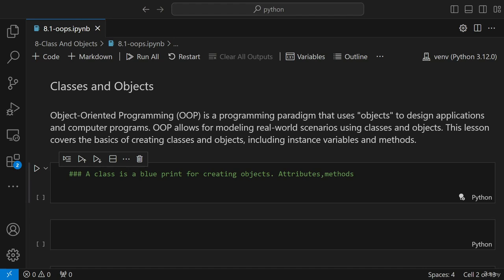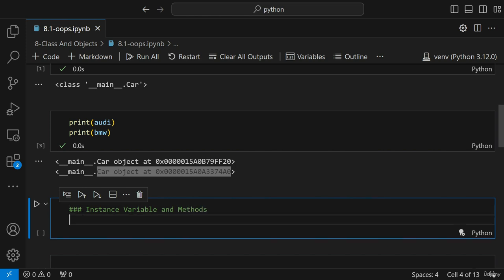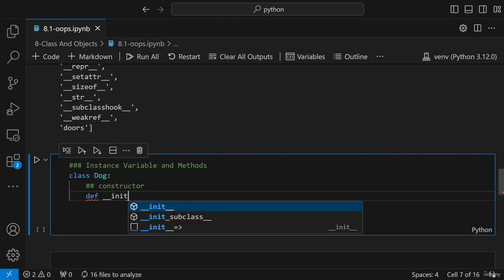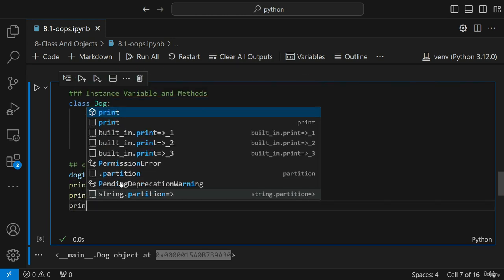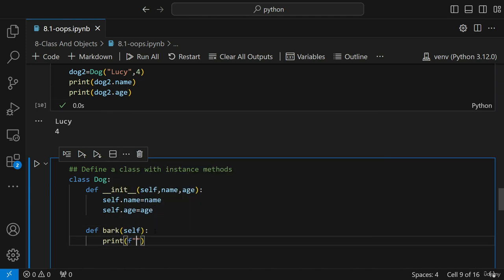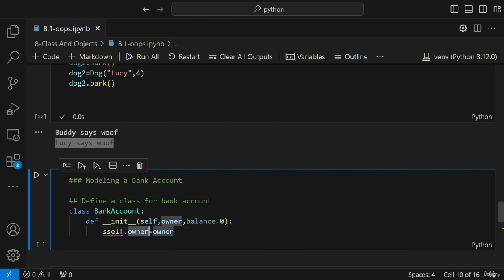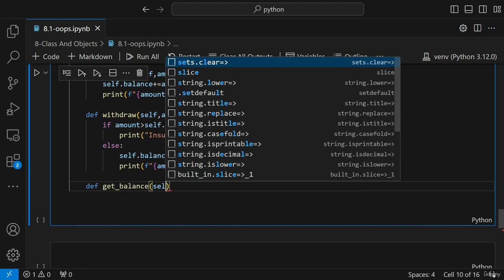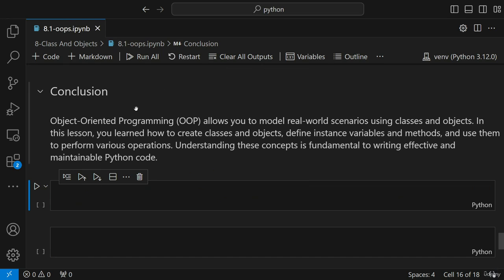040 - Classes And Objects In Python